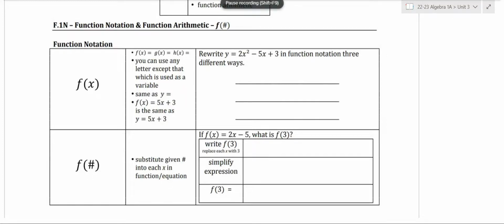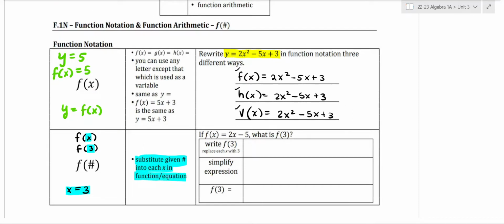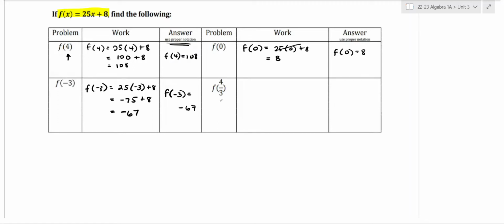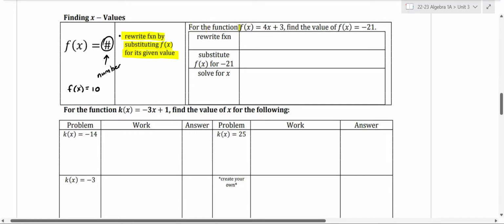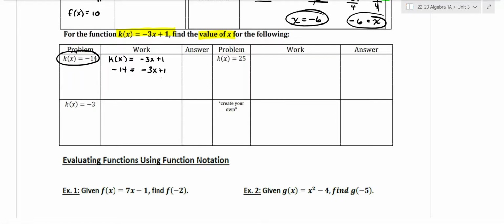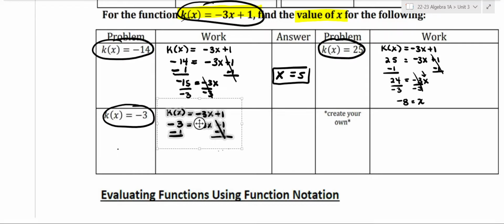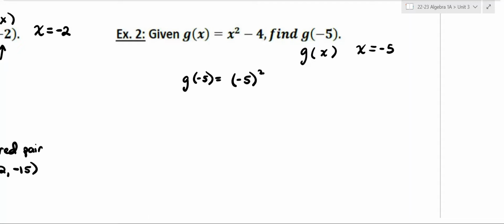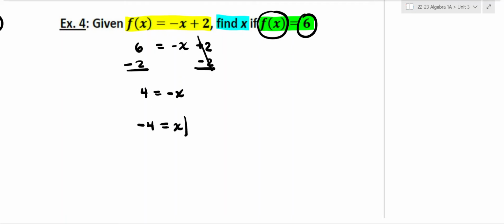IF.2 Notes on Function Notation: Find x and f(x)